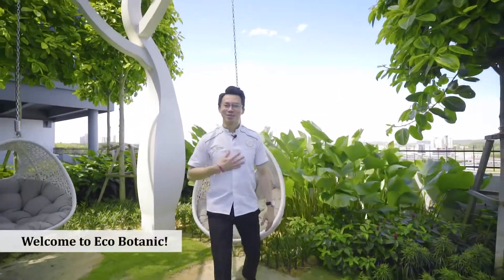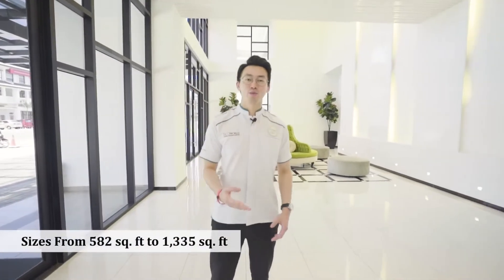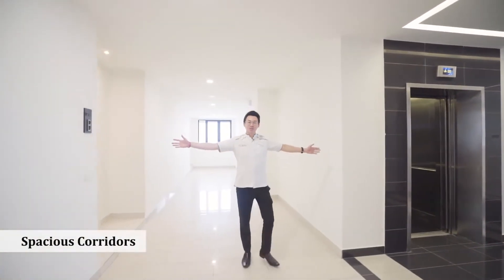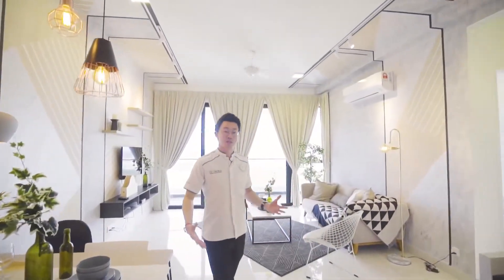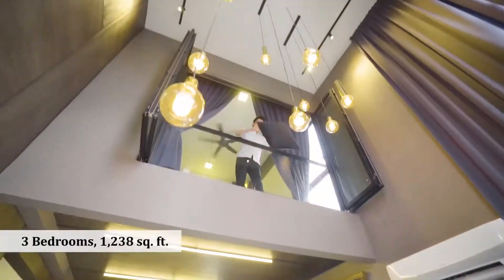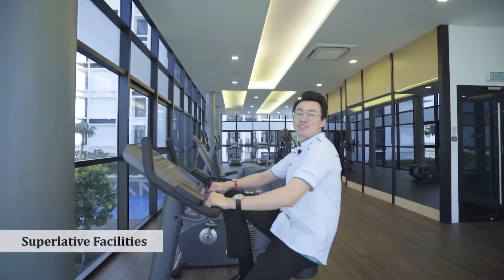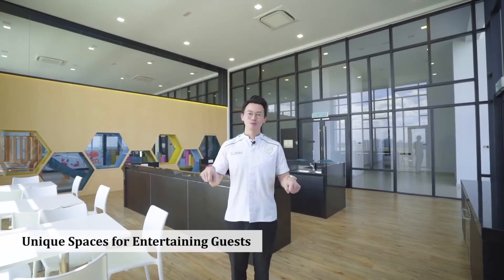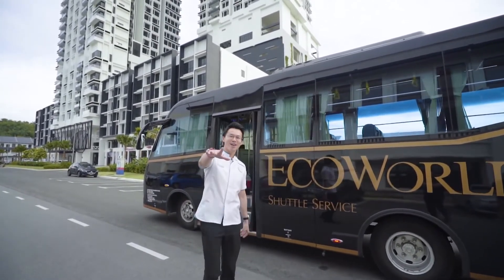Eco Nest Serviced Apartment @ Eco Botanic, Iskandar Puteri, Johor, Malayisa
A NEW GENUS OF SERVICED APARTMENTS
A private low-density sanctuary perched high up in the clear azure sky of the city of Iskandar Puteri, and lavished with a city of urban luxuries and modern amenities enveloped by weaves of comfort and warmth.

A NEST IN A CITY
Nestled in the heart of Iskandar Puteri, Iskandar Malaysia, Eco Nest is adjacent to EduCity - a prime destination for first-class education - and easily accessible via major highways. Its outstanding location puts it in the vicinity of prominent places down south, including Johor Bahru city centre, Singapore, and many more.

A CITY IN A NEST
Eco Nest is designed with an exuberance of urban indulgences, such as premium facilities, classy boutiques, posh retailers, and chic offices, bringing the finest of eco and luxury living to your doorstep.